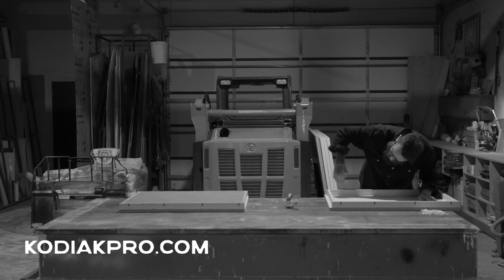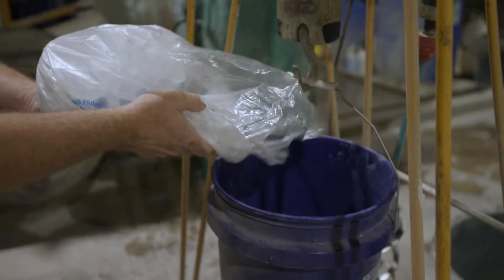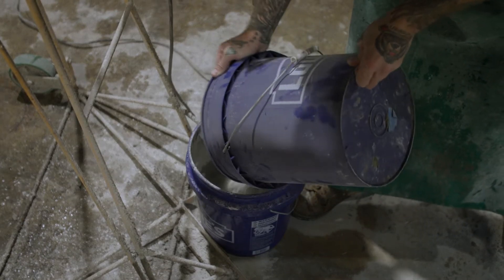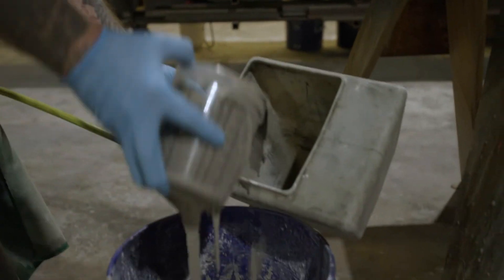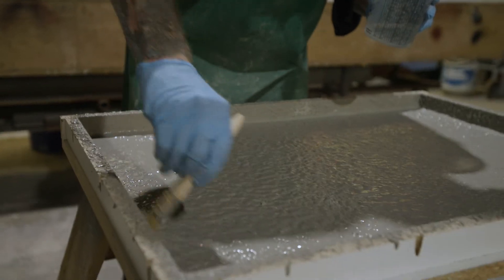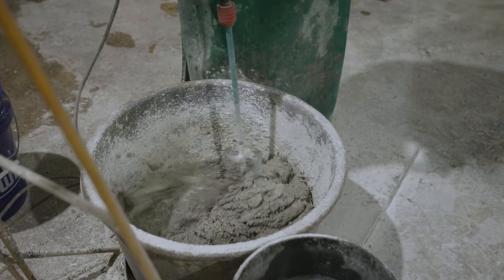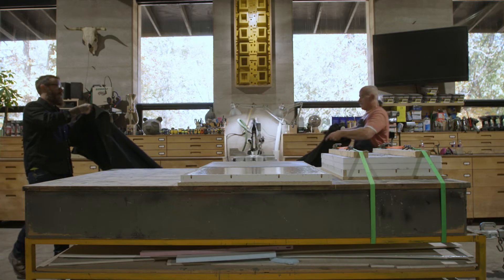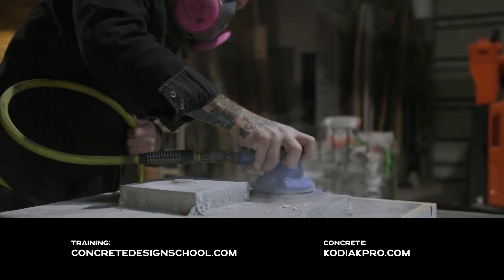How To Spray a GFRC Face-Coat to Make a Concrete Countertop or Sink, then Pour an SCC GFRC Backer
Brandon Gore, a pioneer in the field of GFRC and the first person to teach a class on it’s utilization for concrete countertops, sink, tile, and furniture (way back in 2005), walks you through the steps of spraying a GFRC face-coat to make a concrete countertop or sink, then pouring an SCC back-coat. You don’t always HAVE to spray a face-coat, often we just pour an SCC back-coat (see our other tutorial on making a concrete sink), but there are times when it makes sense to use this method.

Mix design is critical for these types of projects, and for this piece we used the “Sprayable” recipe for the face-coat, and the “SCC GFRC” recipe for the self-consolidating concrete back-coat.

To purchase ICT Sealer or Kodiak Pro Concrete Mix, please

We offer quarterly hands-on workshops that teach advanced techniques with in-depth instruction. To learn more or to register, please